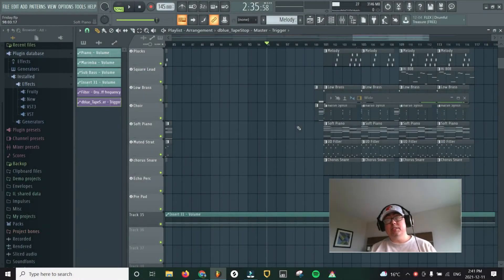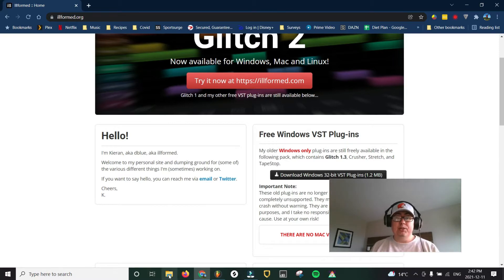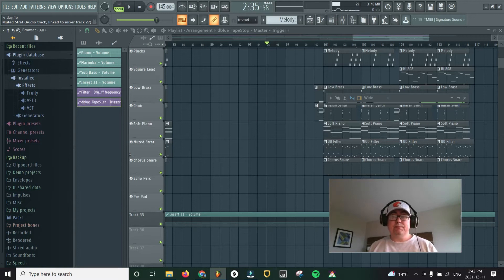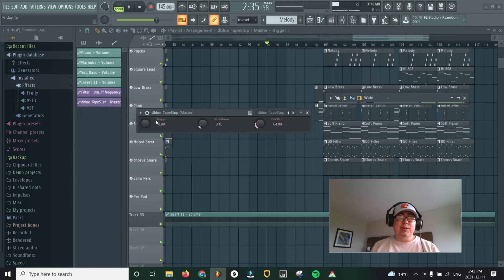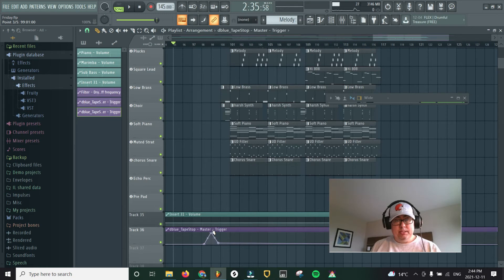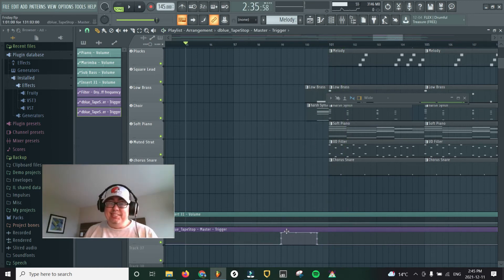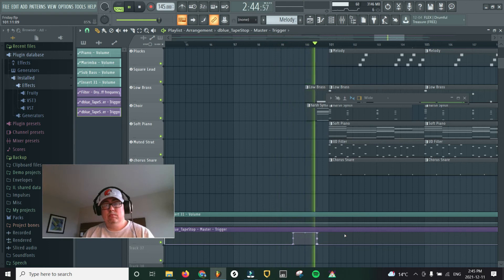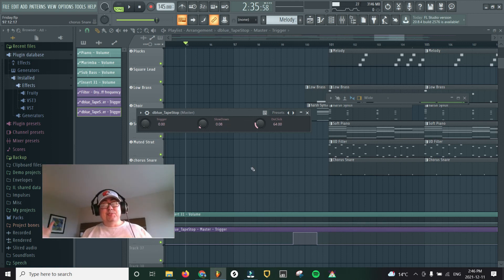How use Tape Stop in FL Studio for Dummies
My Gear
Headphones
Status Audio CB-1 (around $100)
Microphone
Audio Technica AT-2020
Auray ISO-ARMOR-2 Microphone Isolation Chamber
Arturia Minilab MK II
Focusrite Scarlett Solo (3rd Gen)